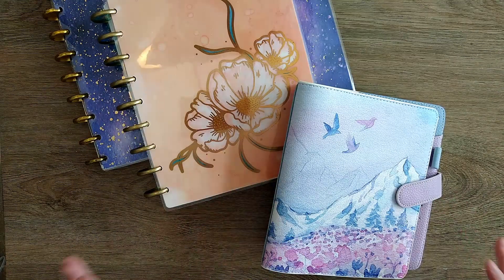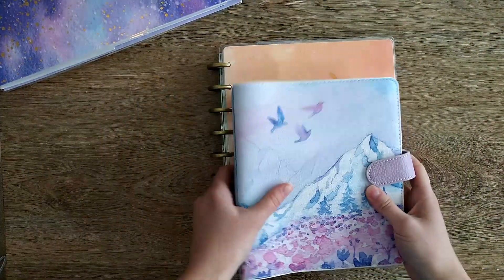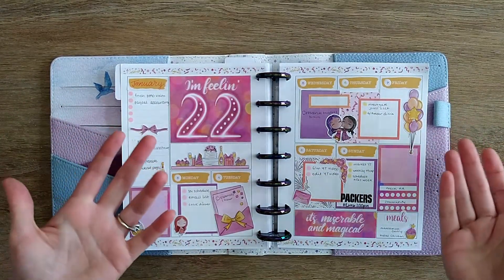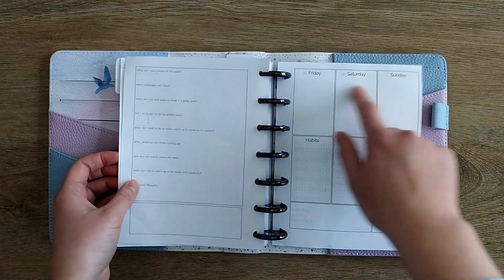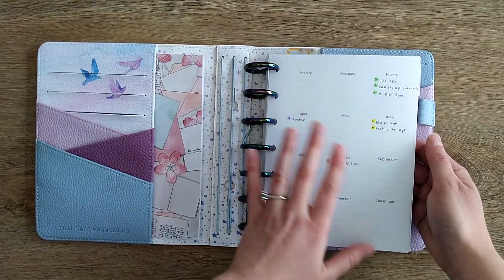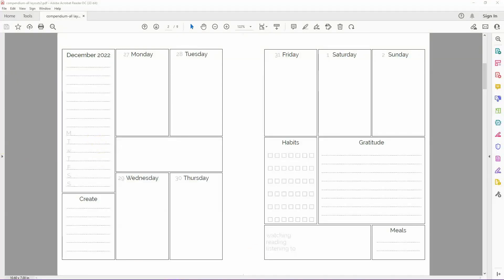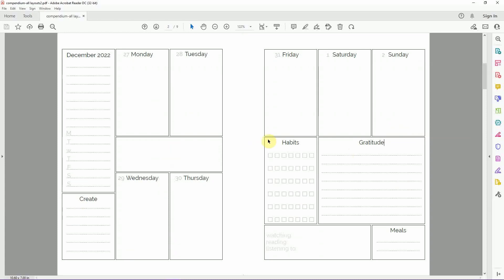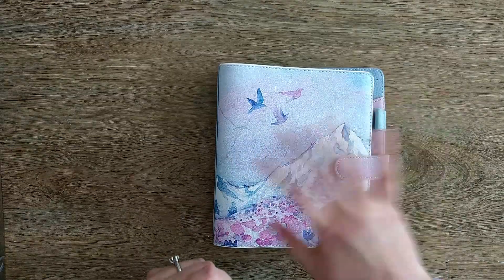How I Choose a Planner, Design and Layout Considerations: My Custom 2022 Lineup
I mistakenly bulk deleted all the information in this description, sorry.